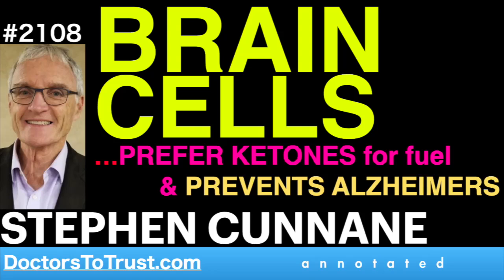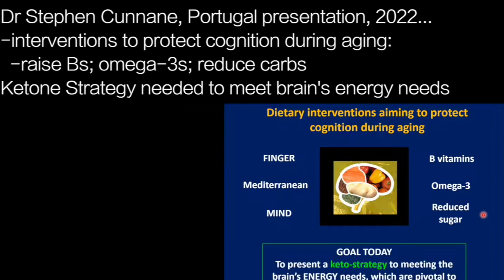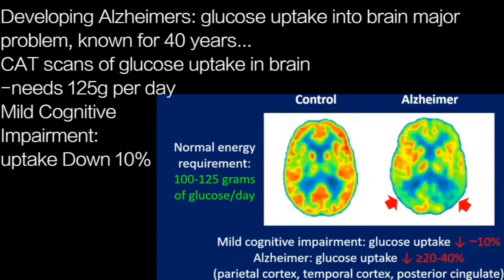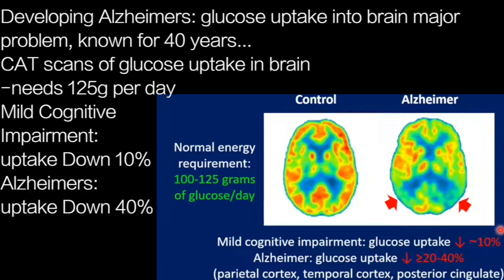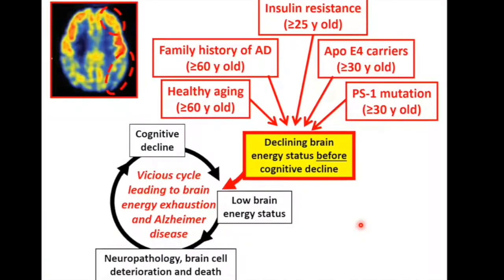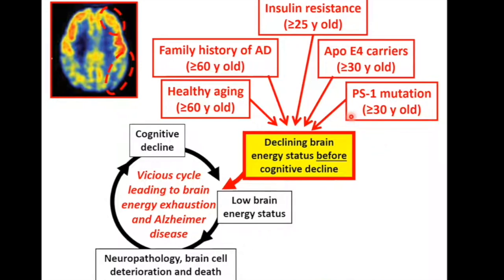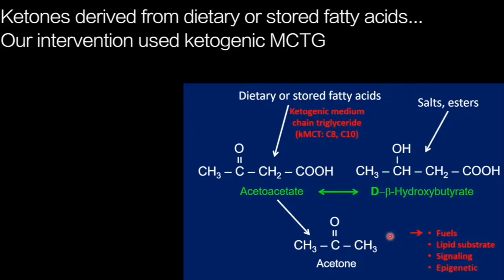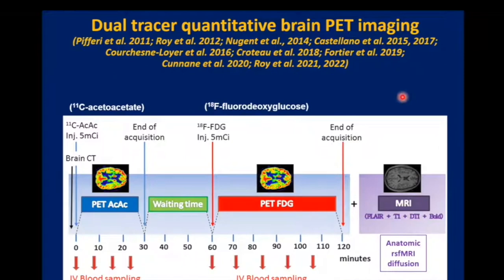STEPHEN CUNNANE a1 | BRAIN CELLS…PREFER KETONES for fuel & PREVENTS ALZHEIMERS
presents episode 2108 | DR STEPHEN CUNNANE

Dr Stephen Cunnane, Portugal presentation, 2022…
-interventions to protect cognition during aging:
  -raise Bs; omega-3s; reduce carbs
Ketone Strategy needed to meet brain's energy needs

Developing Alzheimers: glucose uptake into brain major
problem, known for 40 years…
CAT scans of glucose uptake in brain
-needs 125g per day
Mild Cognitive
Impairment:
uptake Down 10%
Alzheimers:
uptake Down 40%

Vicious cycle:
1-low energy uptake
2-neuropathology; cell deterioration & death
3-cognitive Decline

Low energy uptake a problem Long, Long before
cognitive issues are evident

Ketones derived from dietary or stored fatty acids…
Our intervention used ketogenic MCTG
[can purchase ketone salts & esters in the market]
Ketones are
-fuel
-lipid substrate
-signaling
-epigenetic effects

CMR: cerebral metabolic rate: on graph
left: glucose    right:  ketones
pre: ketone values Lower, only contributing 5% of energy
post C8C10 & C8: both take in More ketones
-cells that had trouble
metabolizing glucose
-have No Trouble
metabolizing ketones